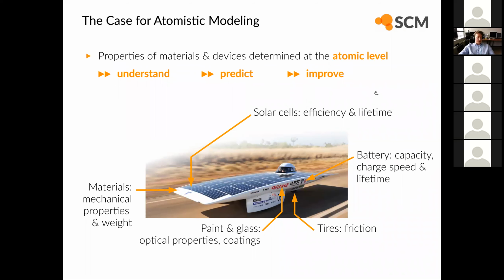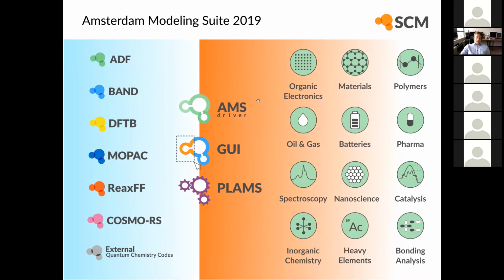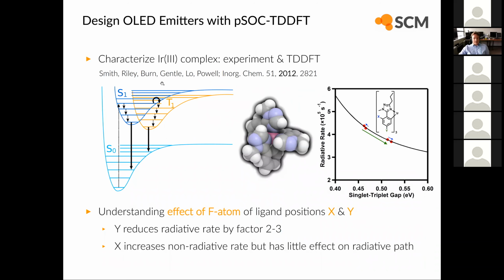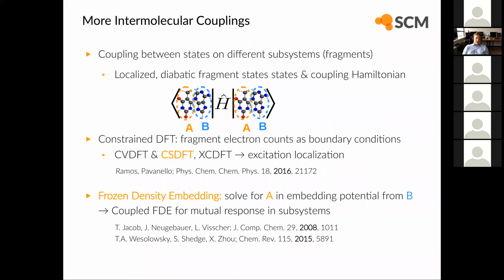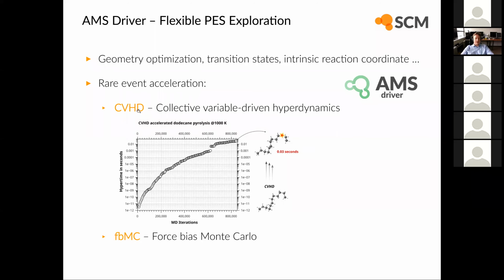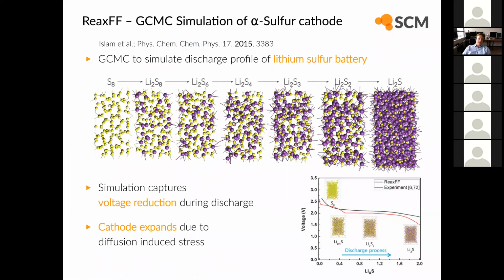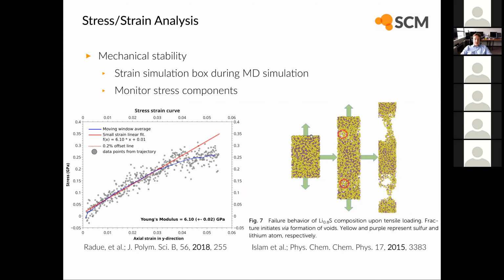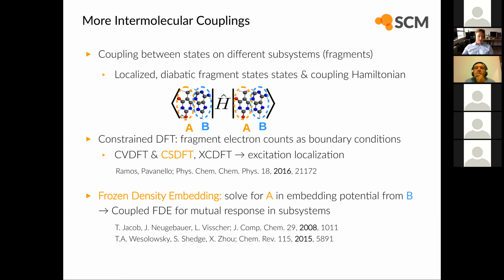Real-life applications of chemistry & materials modeling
Bridging Computations and Real-World Examples - The Amsterdam Modeling Suite

Material properties are determined at the atomistic level. A bottom-up approach to modeling and simulation is therefore becoming an increasingly important part of the discovery and design of novel materials. Indeed, materials used in many practical applications can be improved by making more rational choices, which, ultimately, are based on insights from quantum mechanical findings. Furthermore, high-throughput screening of calculated properties can accelerate materials discovery by focusing on the most promising materials, vastly reducing the experimental search space. However, the number or size of models to be examined computationally is often simply too large for actual electronic structure calculations to be feasible. Such situations can be ameliorated by simpler quantum chemical methods, which are more efficient but also more empirical. Parameterizations based on the results of more accurate methods thereby also play an important role in bridging different scales in model size or simulation times.

In the context of materials design by computation, we will discuss current capabilities and ongoing developments in the Amsterdam Modeling Suite (AMS), developed by Software for Chemistry & Materials (SCM) in Amsterdam. AMS offers a comprehensive suite of atomistic modeling tools at the electronic structure level (DFT and tight-binding methods) and faster force field methods, including reactive force field potentials (ReaxFF). The AMS driver has advanced potential energy surface and molecular dynamics capabilities which can easily extended to other atomistic codes through a flexible interface. To demonstrate the features and capabilities of the Amsterdam Modeling Suite further also a number of showcase studies and examples from literature will be presented, which focus on applications from the fields of organic electronics, spectroscopy, electrochemistry, catalysis, and materials science.